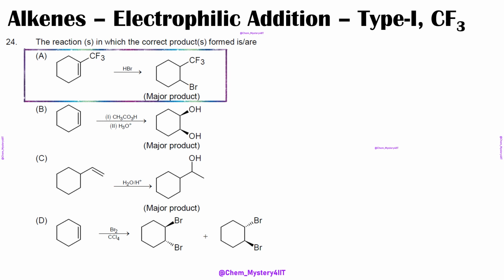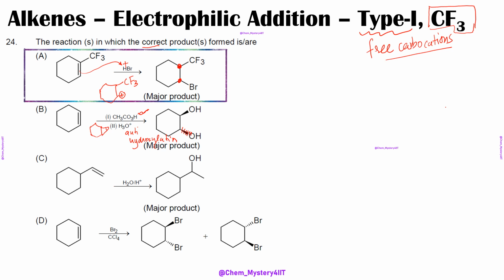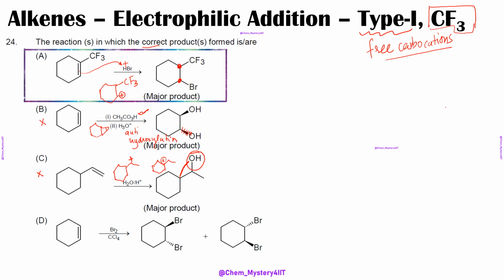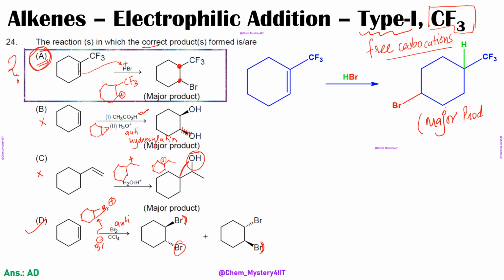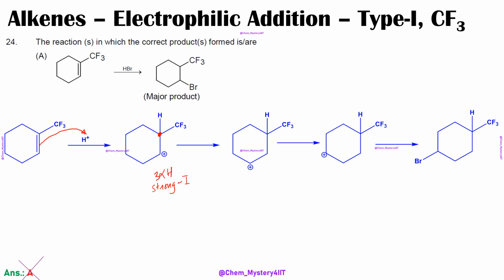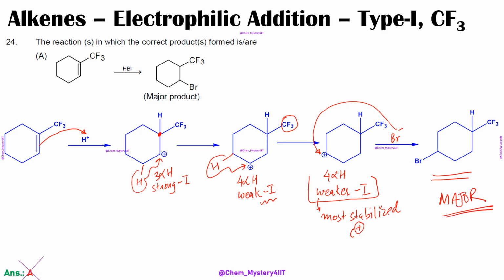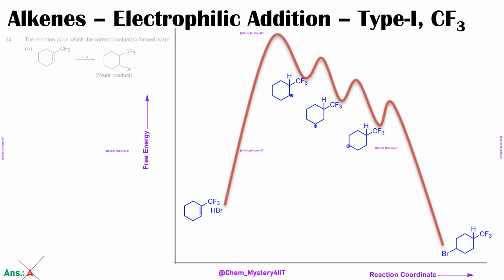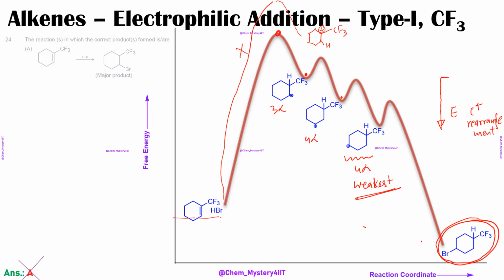Electrophilic Addition of Alkene | Markownikov | FIITJEE-AITS XI 28May23 P2 Q24 | Score-III | JEEAdv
Question from: FIITJEE   AITS XI  28May2023 P2 Q24
Based on the Electrophilic Addition of Alkenes in light of a strong electron-demanding group, not yielding the usual Markownikov product
The Anti-Markownikov product was not just the possibility...

Talking of the level of JEE-Adv, they do expect us to think beyond the normal course of usual, very common reactions - as there might have been something, which would have changed the course of reaction/probllem

Students are expected to think in a more logical way to deduce the answers - there were enough scope to think just beyond Anti-Markownikov rule

Important takeaway to the audience:
Golden Rule No. 2:
More stable intermediates give the major product
*T&C